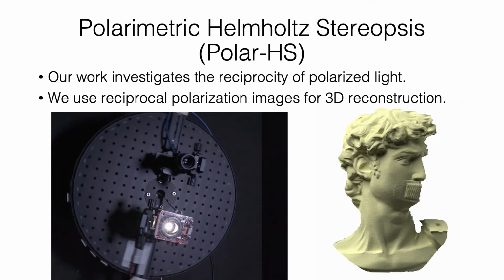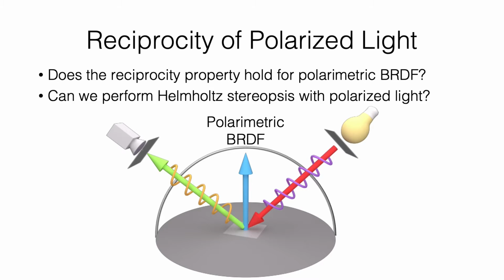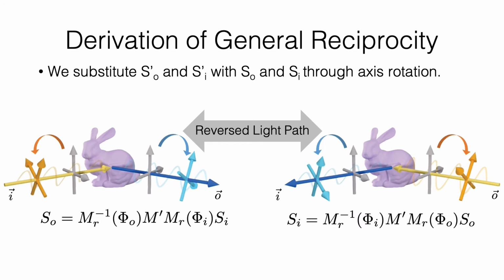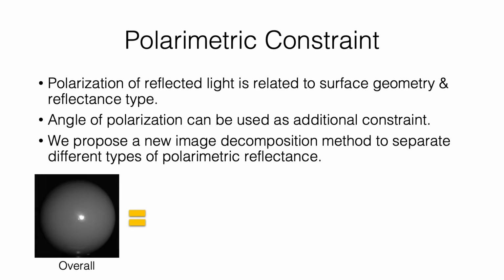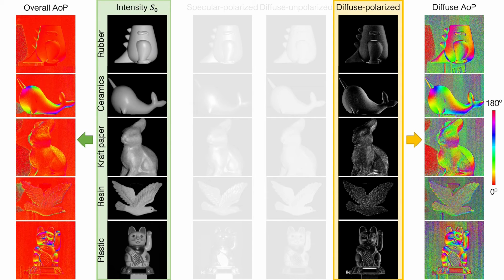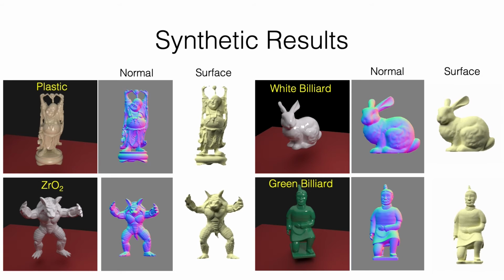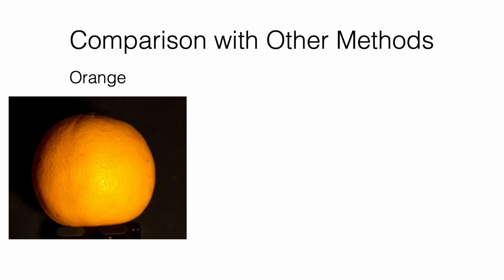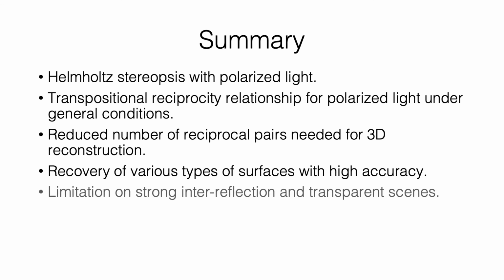Polarimetric Helmholtz Stereopsis (ICCV 2021)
Helmholtz stereopsis (HS) exploits the reciprocity principle of light propagation (i.e., the Helmholtz reciprocity) for 3D reconstruction of surfaces with arbitrary reflectance.

In this paper, we present the polarimetric Helmholtz stereopsis (polar-HS), which extends the classical HS by considering the polarization state of light in the reciprocal paths. With the additional phase information from polarization, polar-HS requires only one reciprocal image pair. We formulate new reciprocity and diffuse/specular polarimetric constraints to recover surface depths and normals using an optimization framework. Using a hardware prototype, we show that our approach produces high-quality 3D reconstruction for different types of surfaces, ranging from diffuse to highly specular.